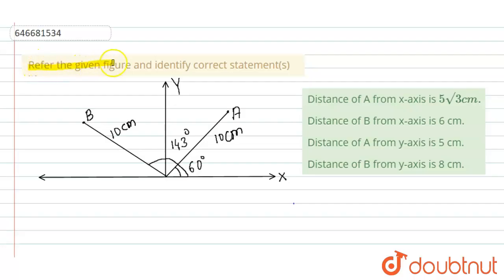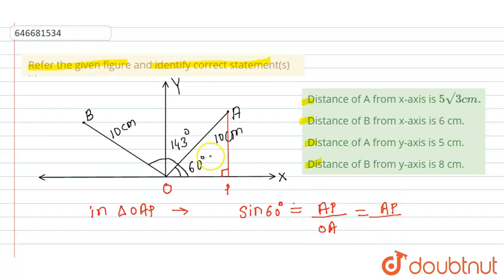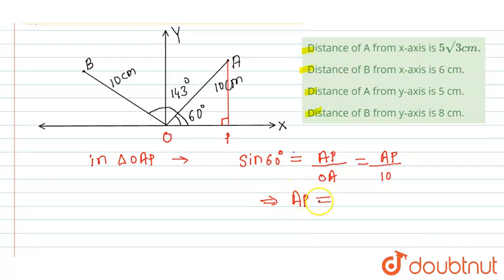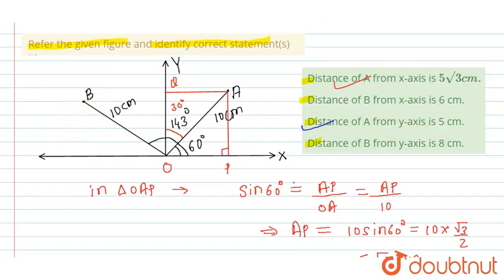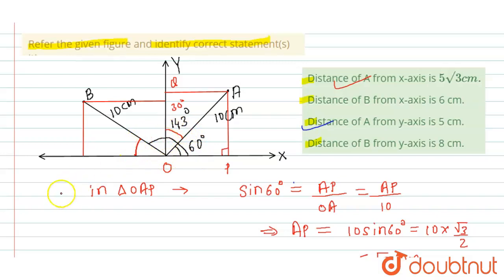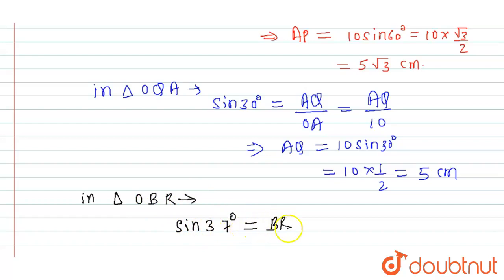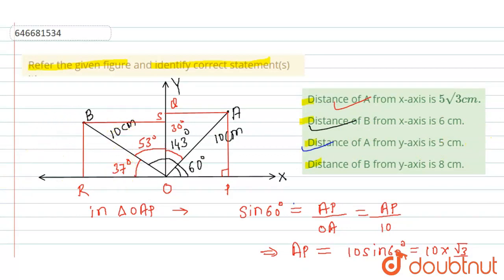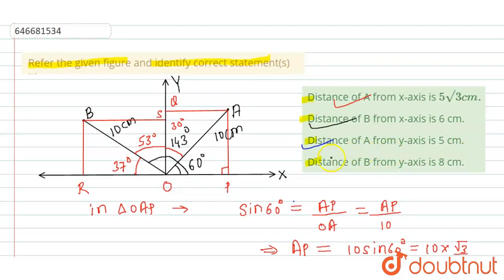Refer the given figure and identify correct statement(s) ltimg src=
Refer the given figure and identify correct statement(s) ltimg src= width=80%gt
Class: 12
Subject: PHYSICS
Chapter: RACE
Board:IIT JEE

👉 Have Any Query? Ask Us.